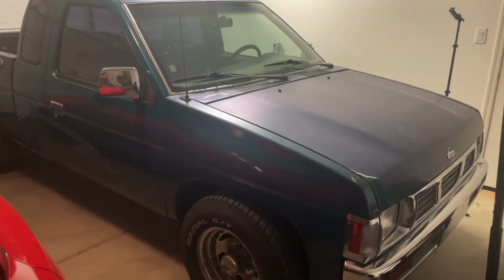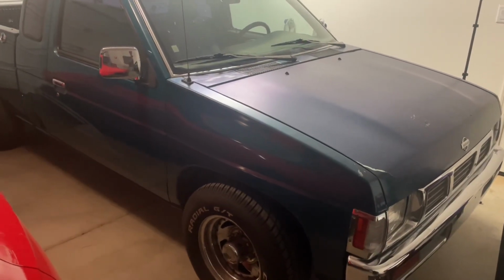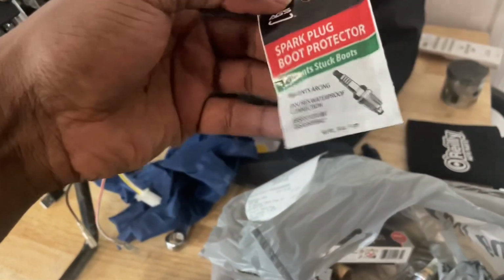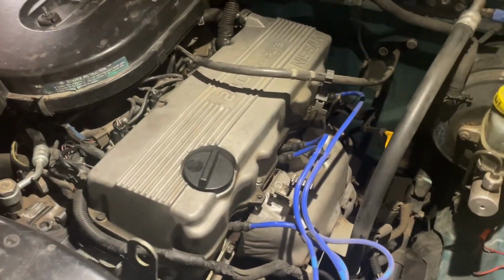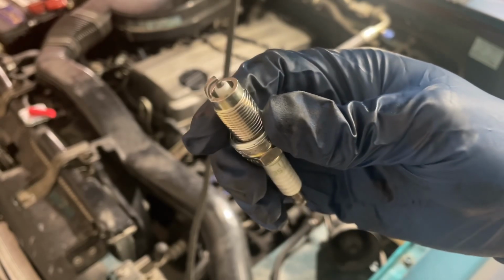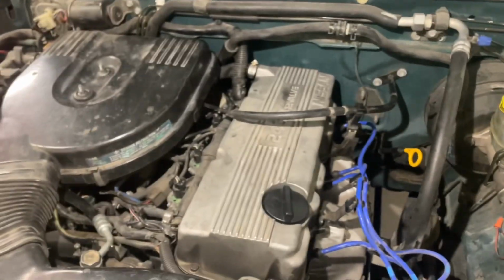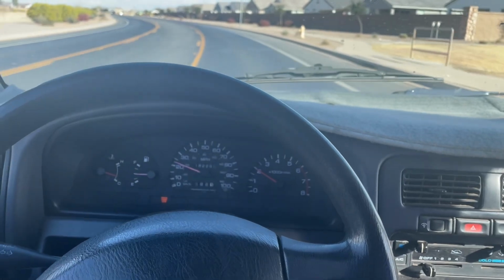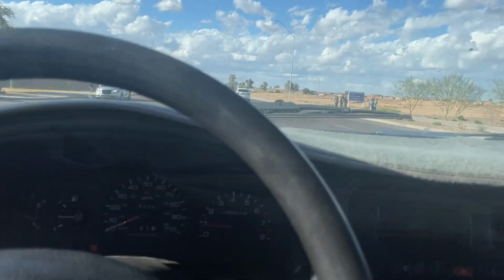Nissan D21 Maintenance Day (Spark Plugs)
Changing my Plugs from having rough idle surging.